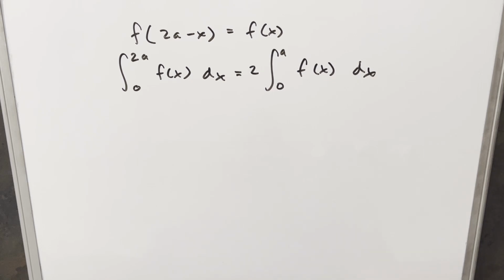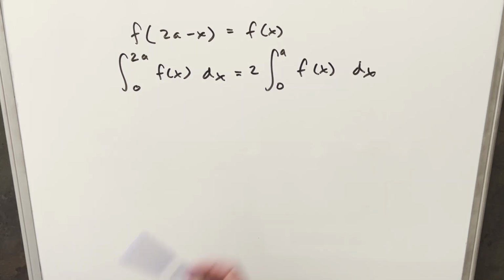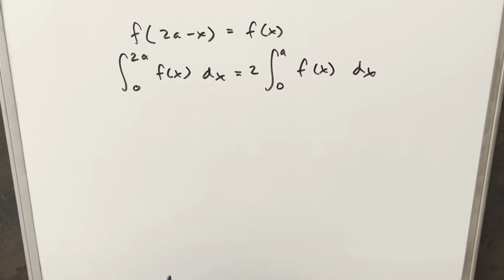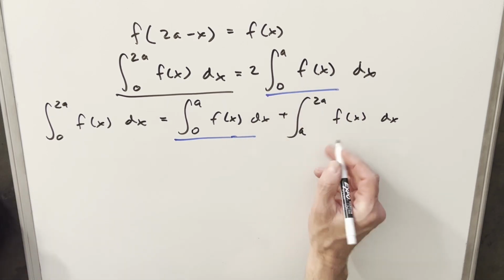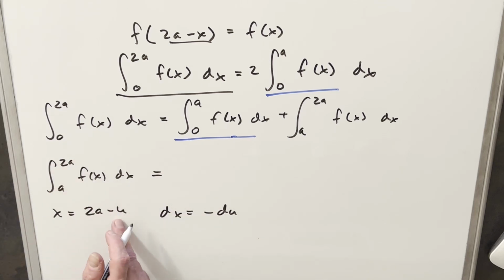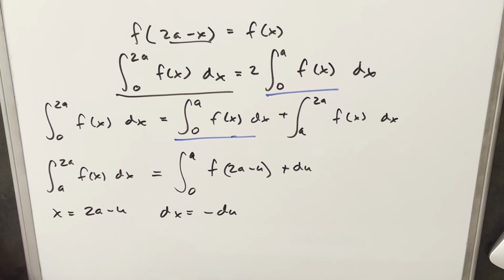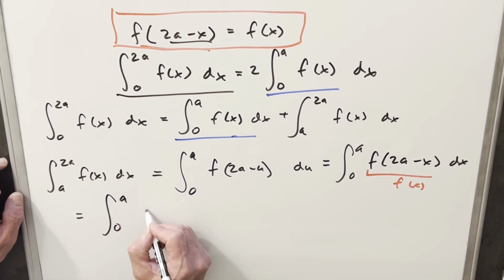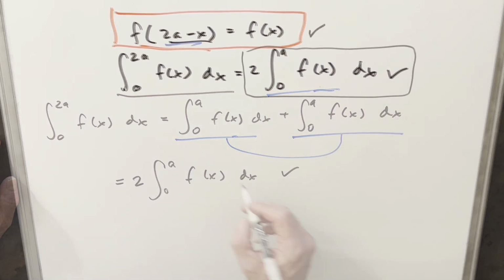Property of definite integral #1